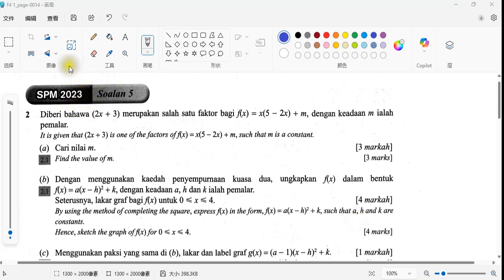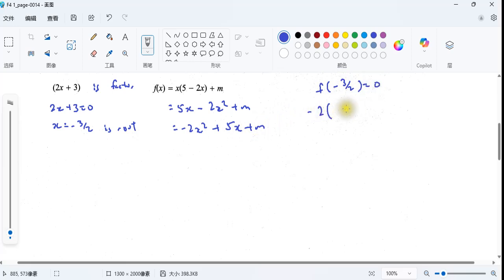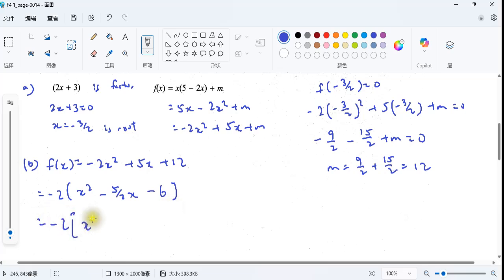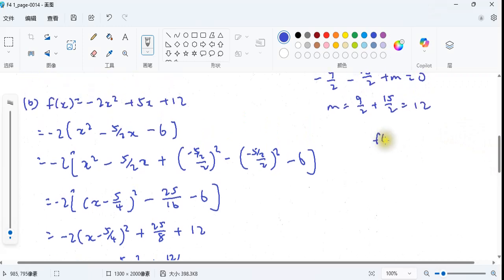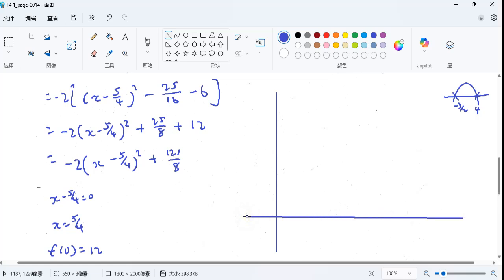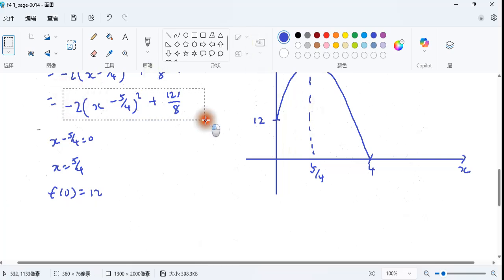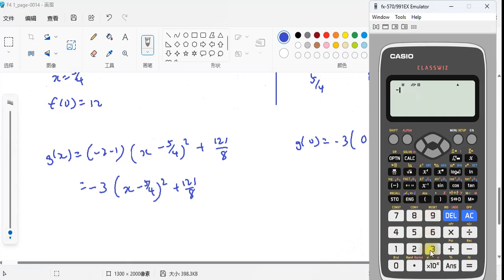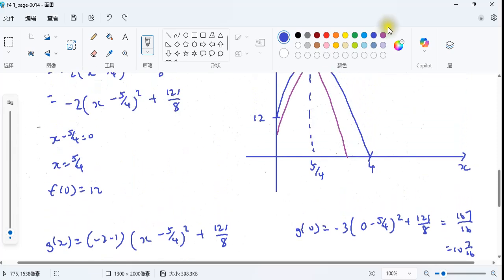F4 C2 2 2 SPM 2023 P2 Q5 Quadratic Function